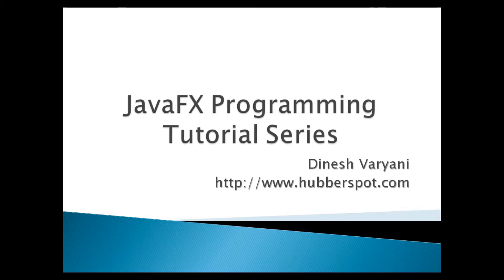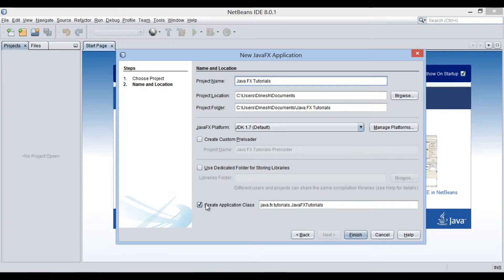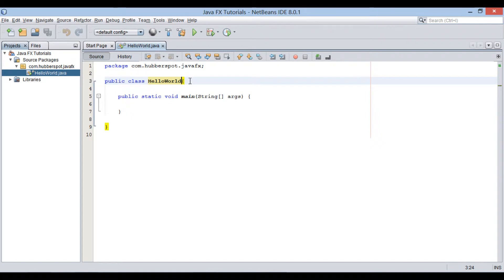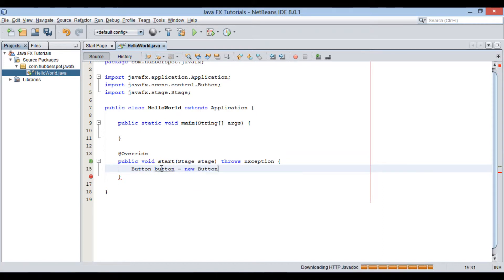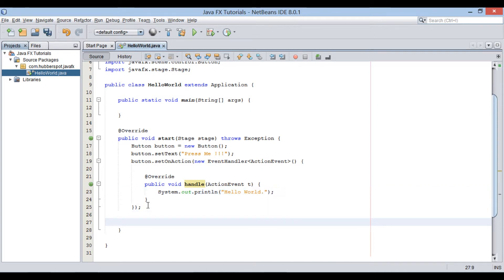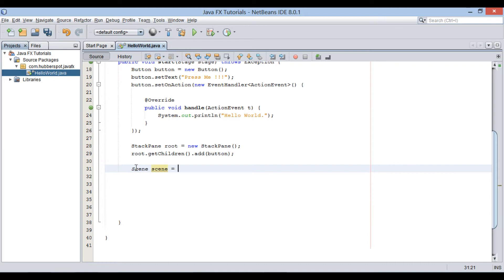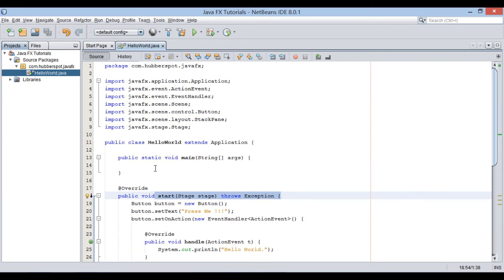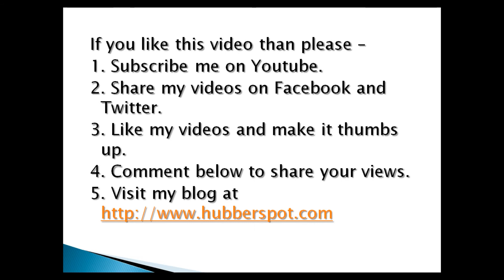How to create a JavaFX Hello World Application ?